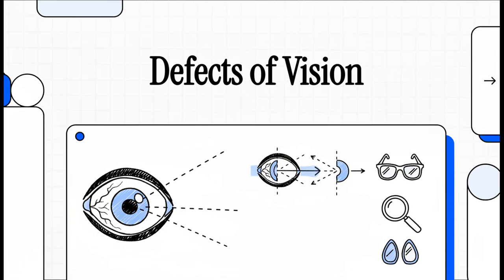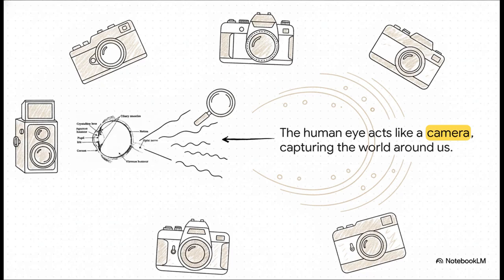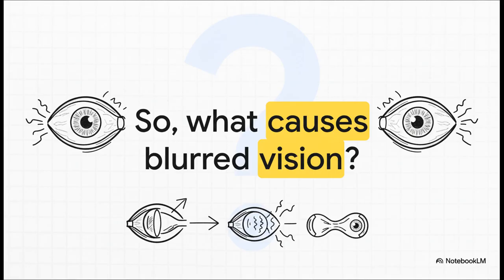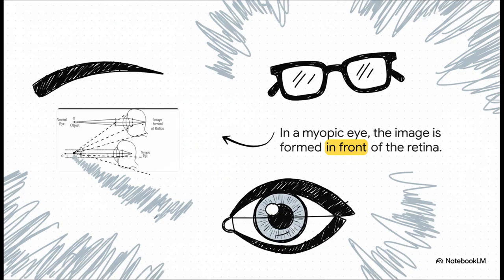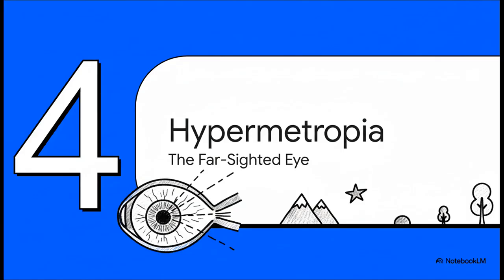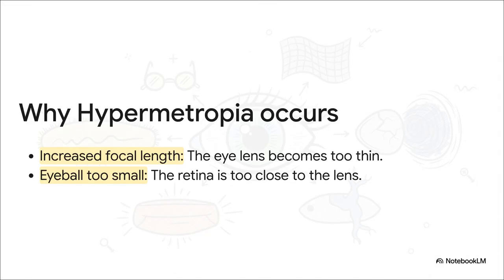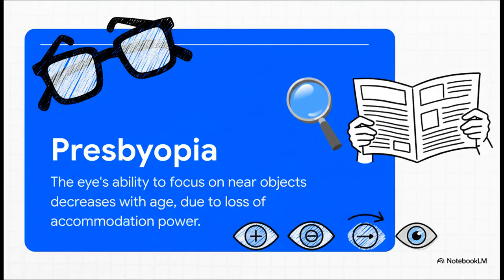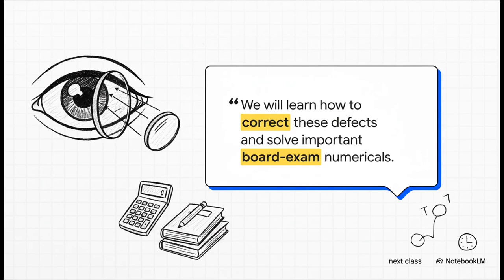Class X - Physics - 4 Defects of Vision Causes & Classification